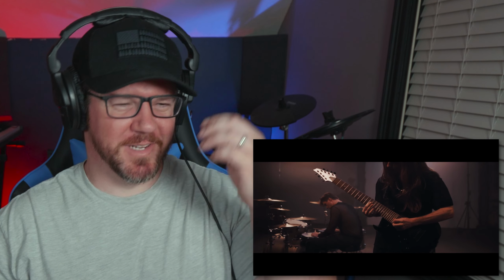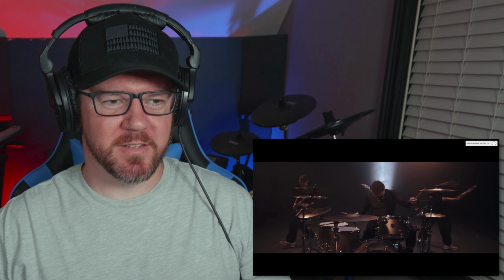How is Unprocessed DOING this?!! | Blackbone Reaction!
We're checking out the newest track from Unprocessed, Blackbone. They've also announced a new album "...and everything in between", out December 1st. I can't wait!

GEAR I USE:
Camera (Panasonic GH5 II)
Lens (Lumix 8-18 LEICA)
Headphones (Sennheiser 280 Pro)
Mic (RODE NTG2 Shotgun)
Lights (Dazzne Studio lights)
LED Lights
Audio interface (Focusrite Solo)

GUITAR STUFF I USE:
Strings (Ernie Ball 10-46)
Strings (Skinny Top/Heavy Bottom 10-52)
Strings (Beefy Slinky 11-54)
Strings (Not Even Slinky 12-56)
Spark Amp (really good practice amp!)
All in one toolkit